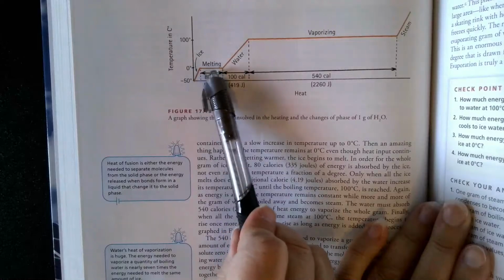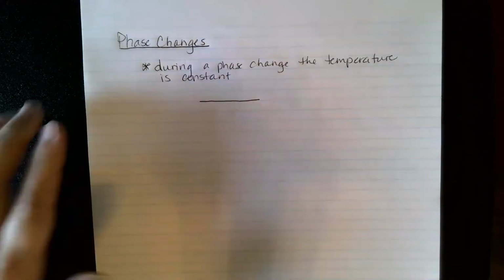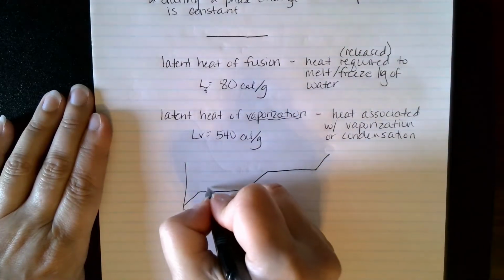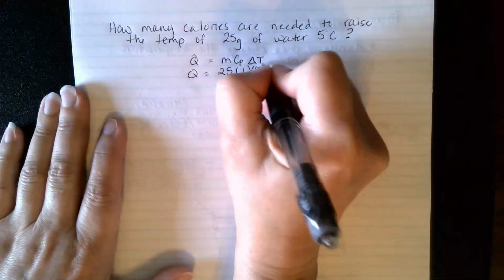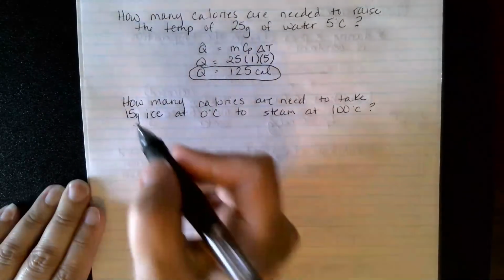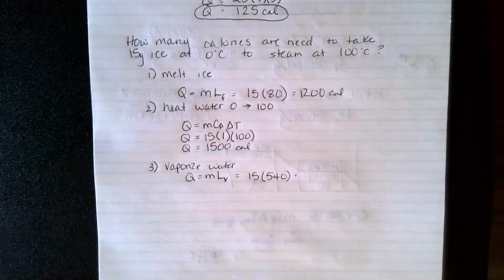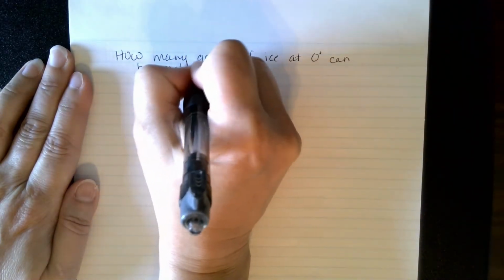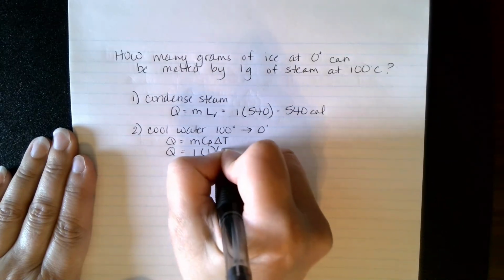Phase Changes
Solving phase change problems.